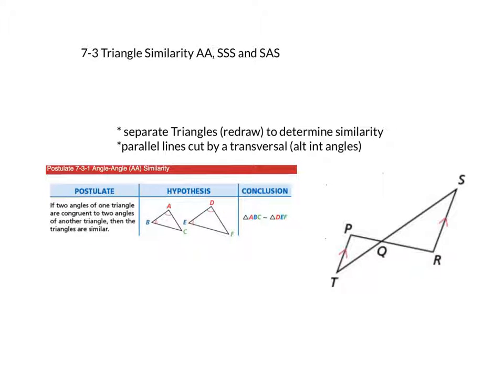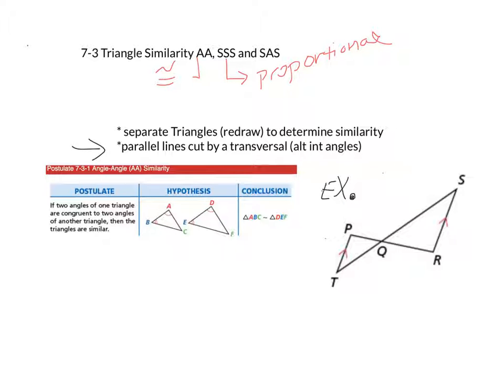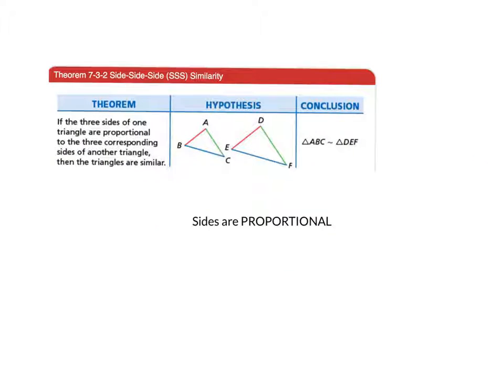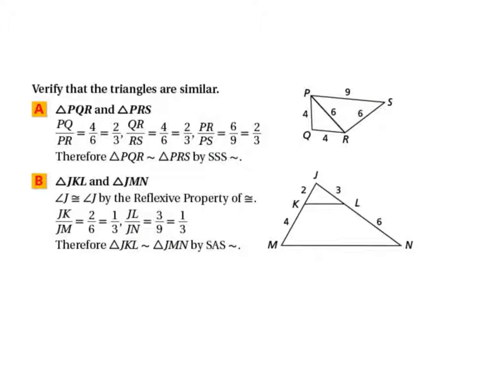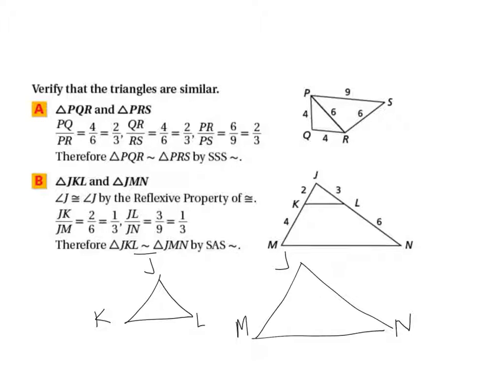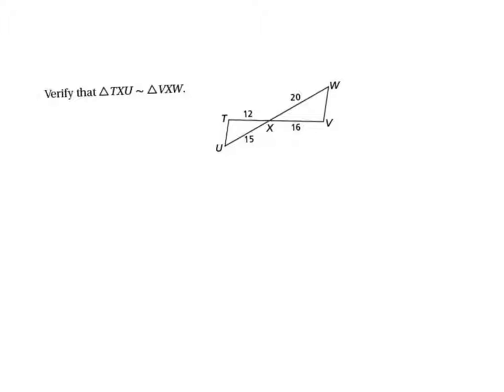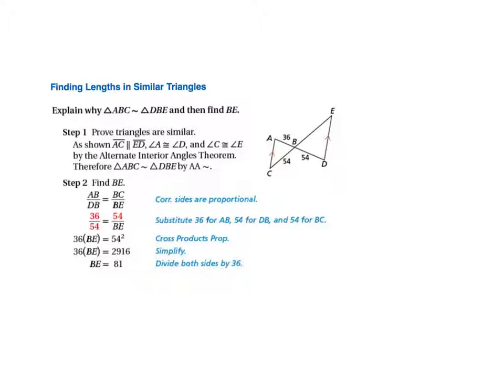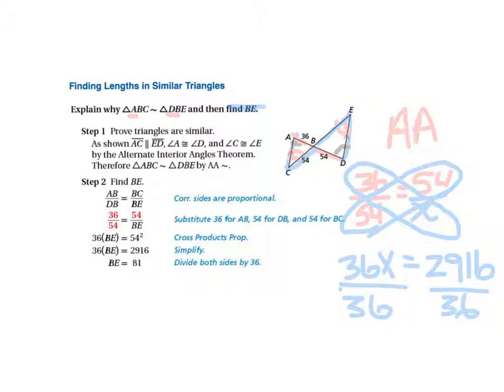7-3 Triangle Similarity AA SAS SSS Geometry